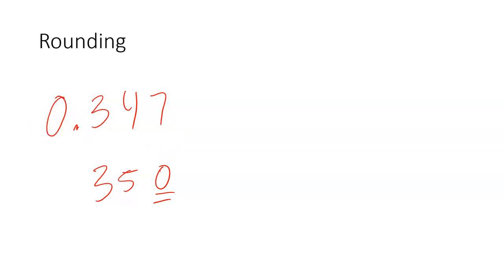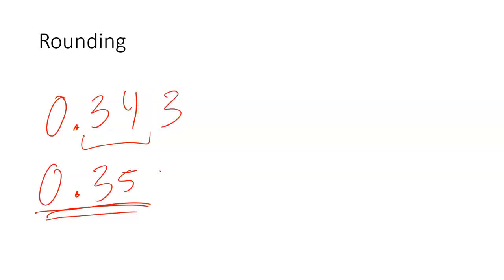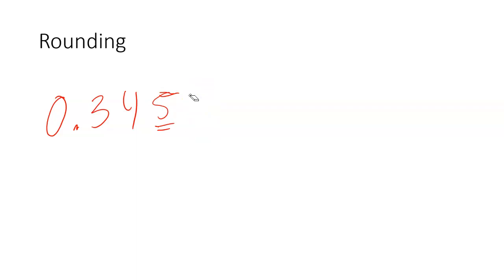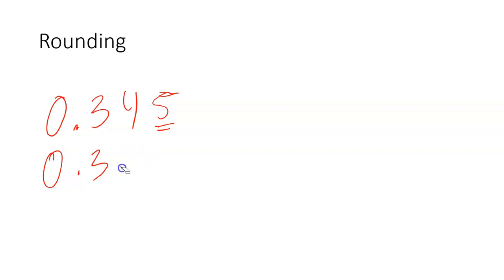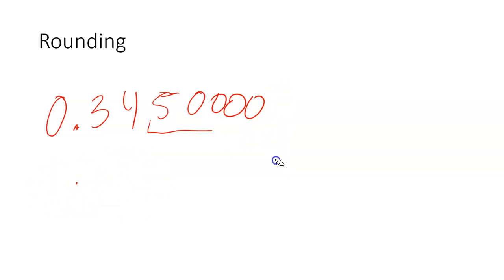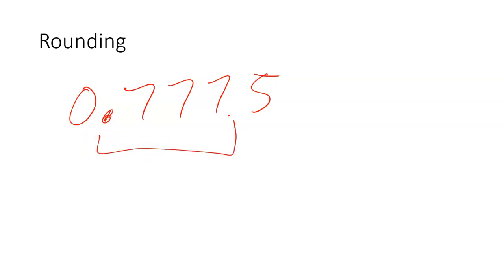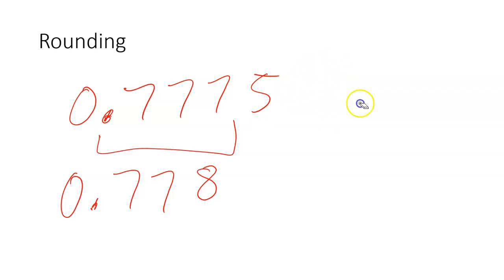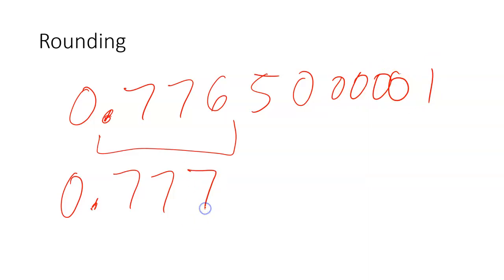Rounding 5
How to round fives.